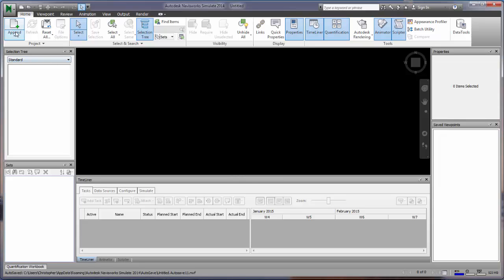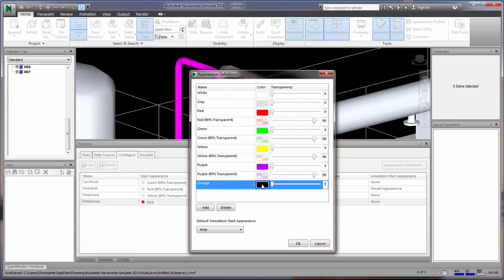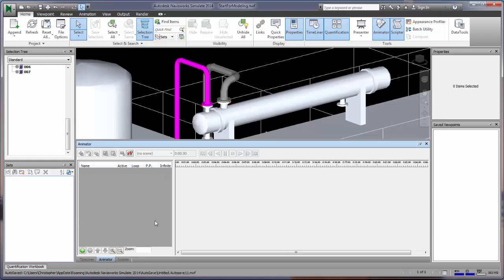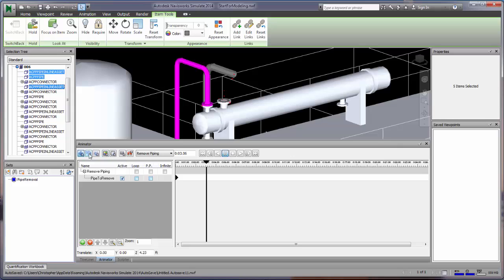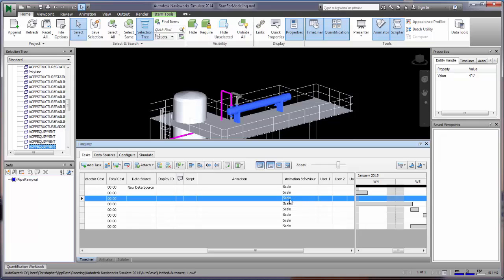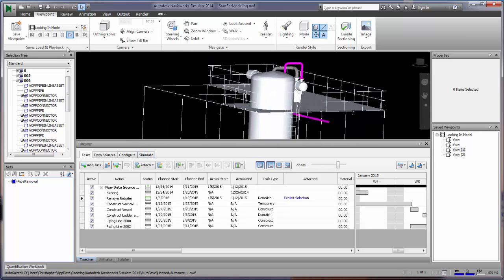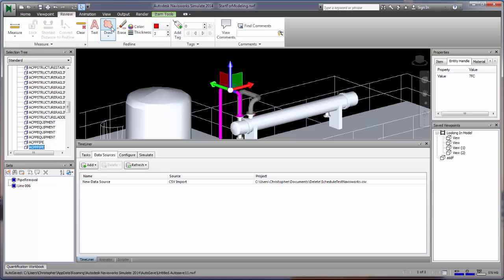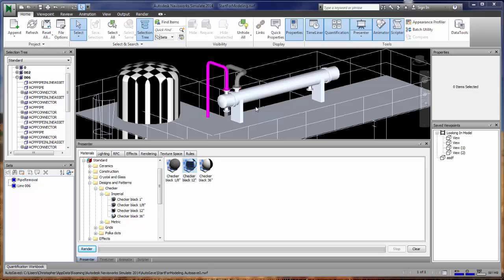Navisworks Plant 3D Video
A video showing some basics of Navisworks in creating schedules, animations, assigning materials, and then adding audio to an output video.